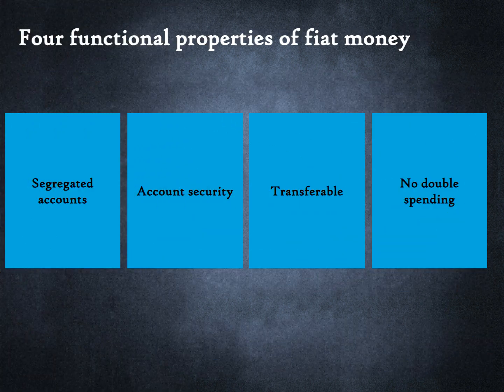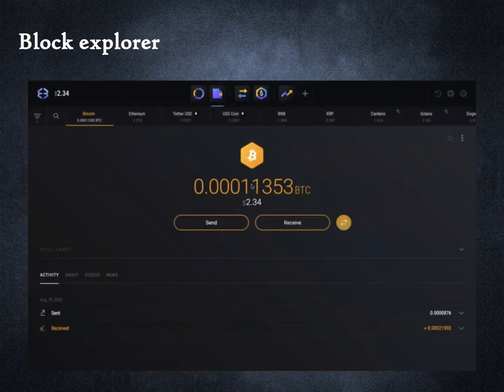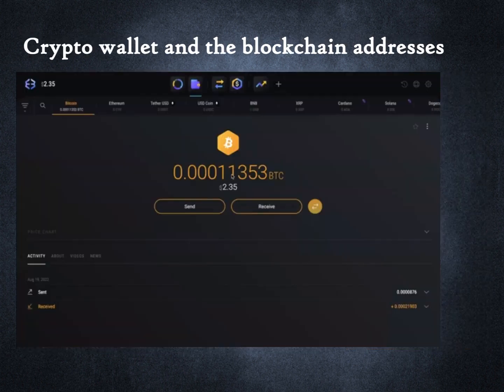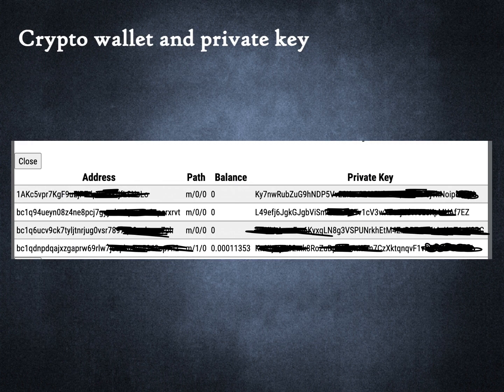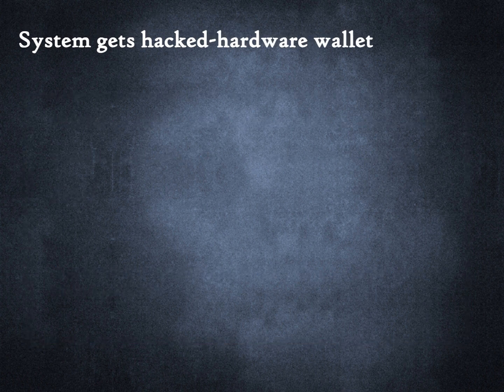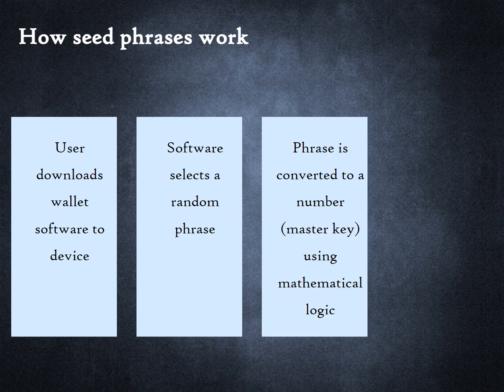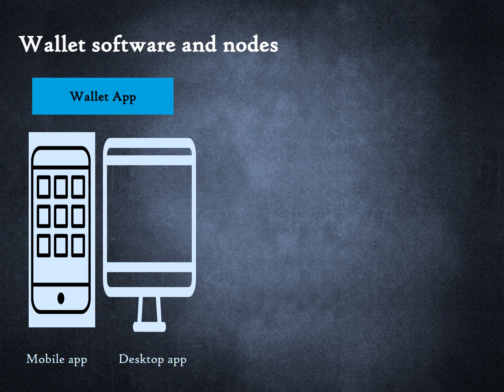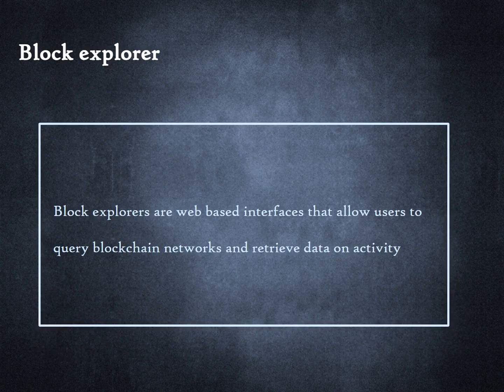Lesson 6: Bitcoin Part 5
The lesson introduces crypto wallets. Concepts covered include:
• the role of the crypto wallet in the account opening and payments workflow
• the two functions of a crypto wallet- the UX function and the private key custody function
• cold storage
• hardware wallets
• seed phrase
• distinction between random and seeded wallets
• block explorers
Follow me on Medium: